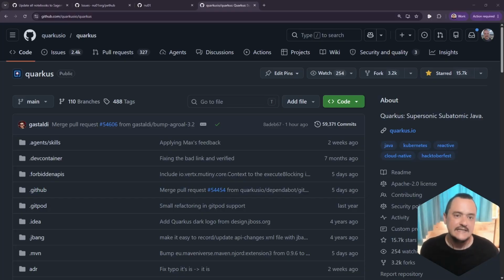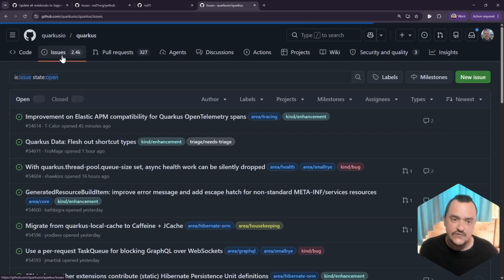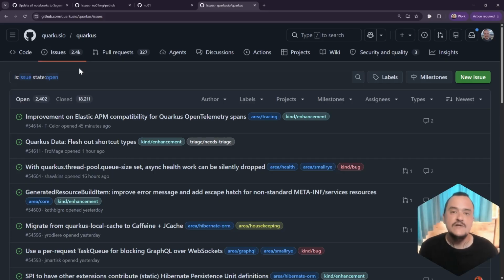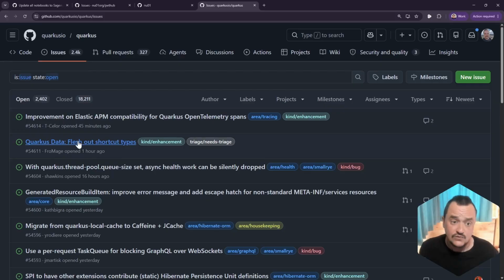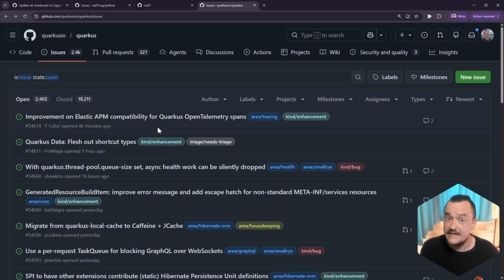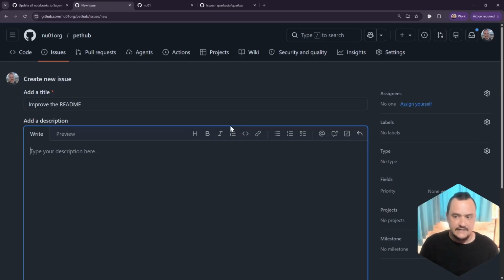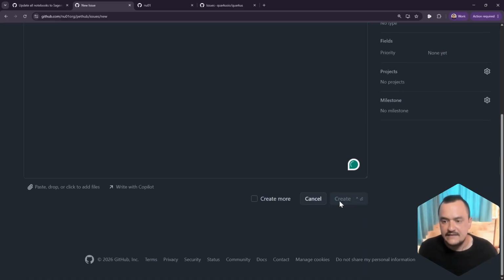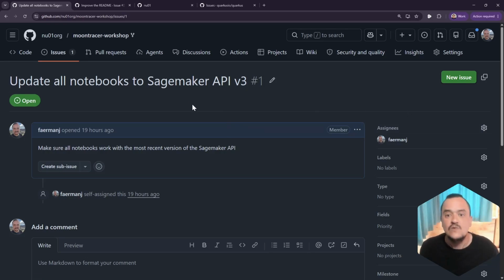Tickets, repos, and orgs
In this video, let's talk about tickets (a.k.a. issues) and how they guide the development of software.